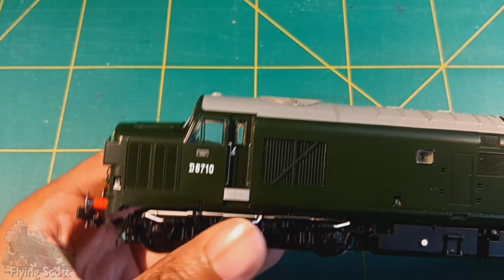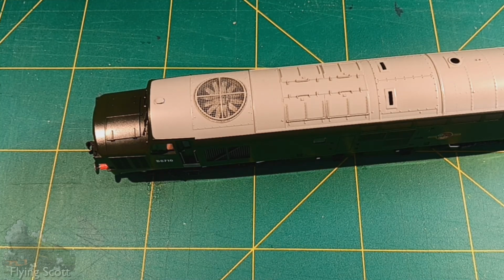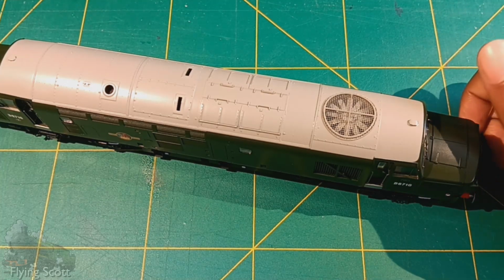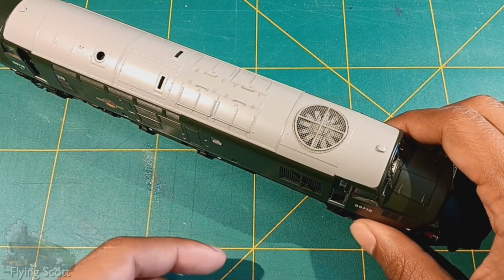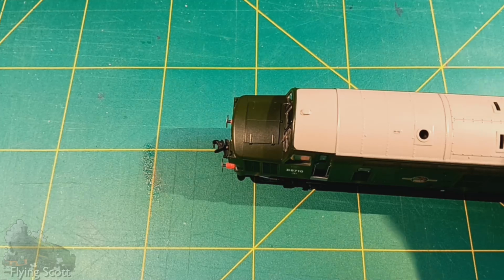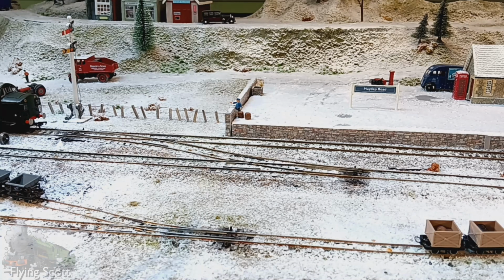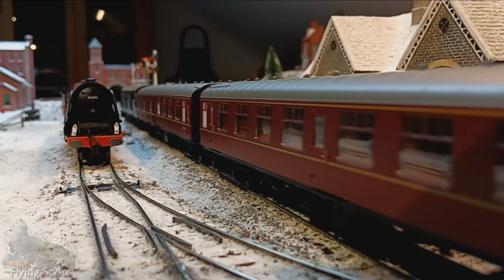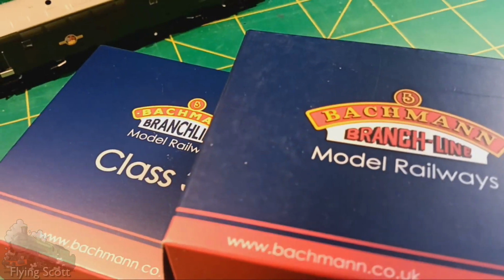Bachmann Class 37 - Worth It?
There's a plethora of manufacturers to chose from when you are in the market for a Class 37. My choice finally landed on the latest Bachmann offering, product code 35-302, still in English Electric Type 3 guise. Many people will argue this choice, but do I give in? Is the model deserving of the berating it gets?

LINKS